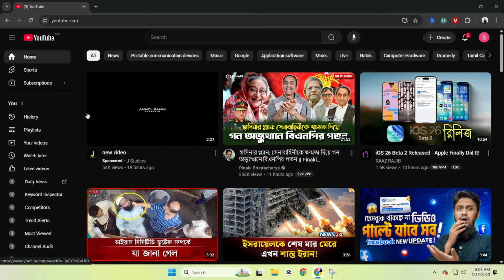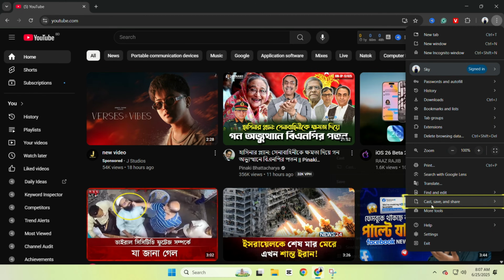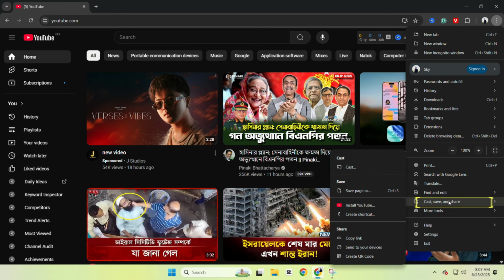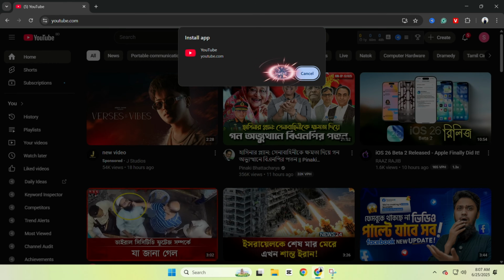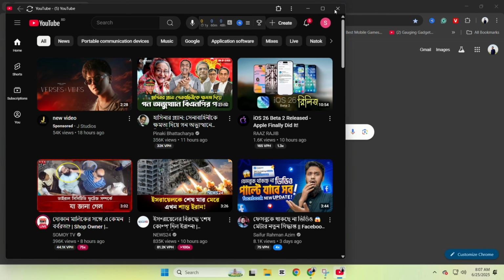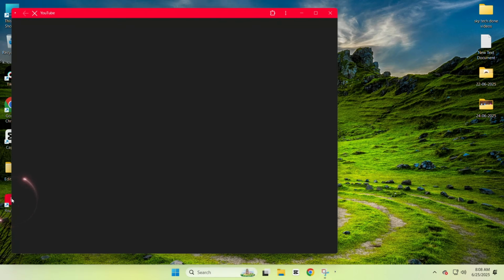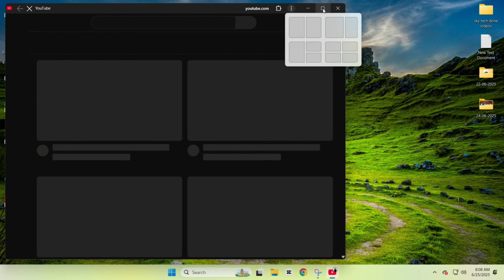How to Download YouTube App on PC & Laptop (Easy Guide)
Want to download youtube app on your PC or Laptop? In this video, I will show you how to download youtube app on pc & laptop. If you are looking for a way to add the YouTube app shortcut to your computer's home screen, then here is a step-by-step, easy guide!

how to add youtube app on desktop screen laptop pc
how to install youtube app on pc and laptop
how to download youtube for laptop or pc
how to download youtube on pc
how to download youtube app windows pc
how do i download youtube to my laptop or pc
how to install youtube app on laptop
how to add youtube app on desktop screen laptop